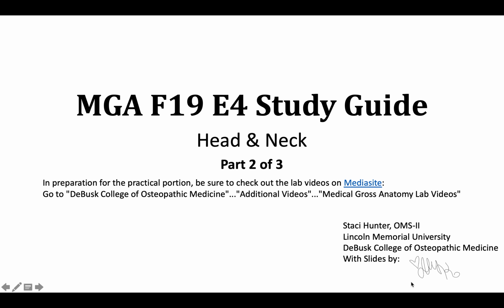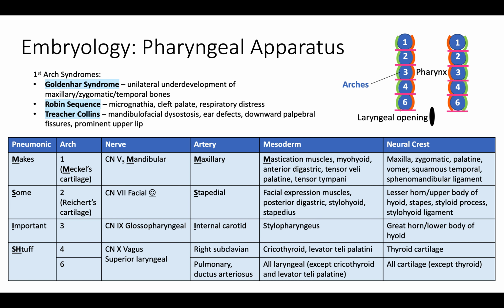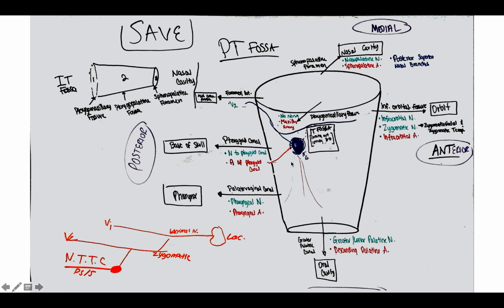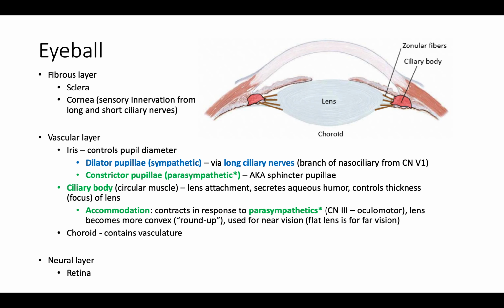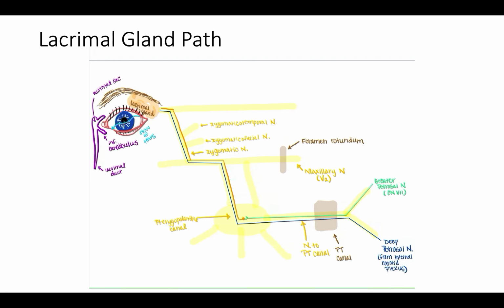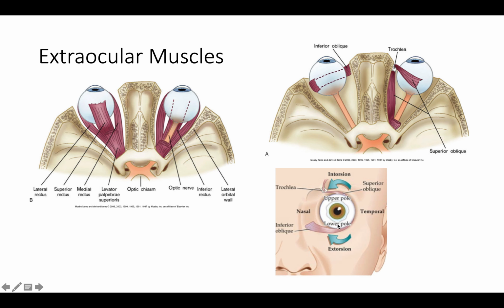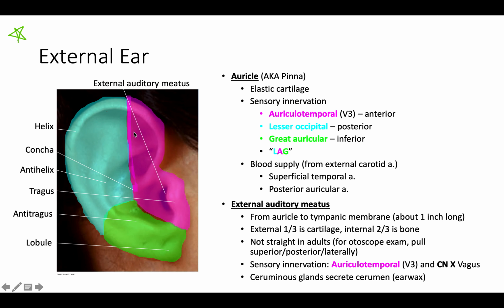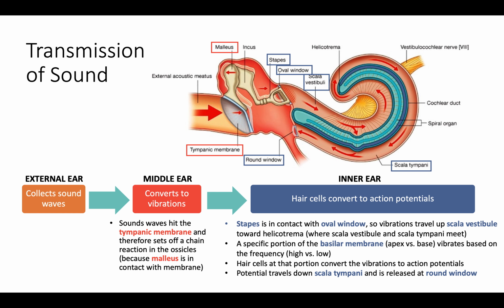MGA E4 Pt 2 of 3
Head and Neck anatomy: Embryo, PT Fossa, Eyes, Ears